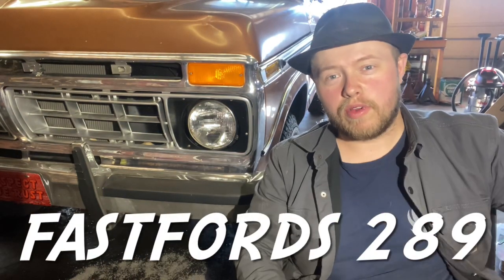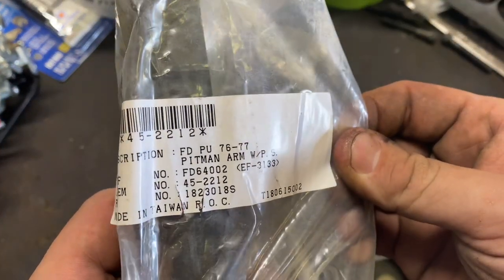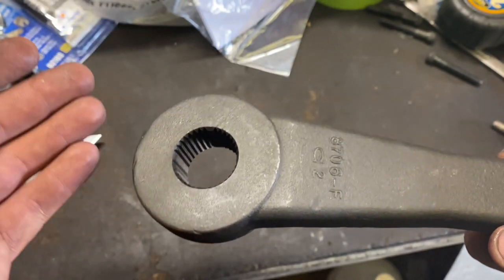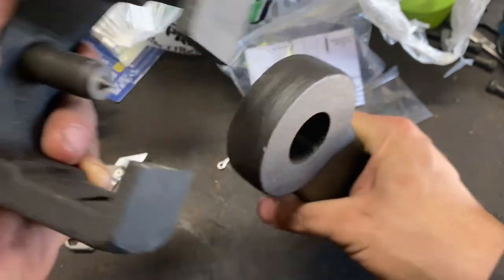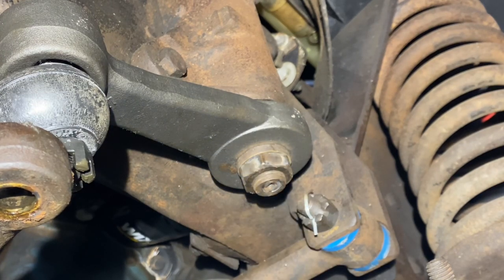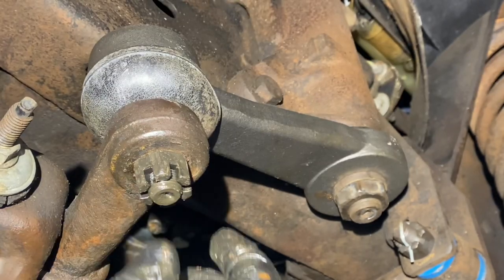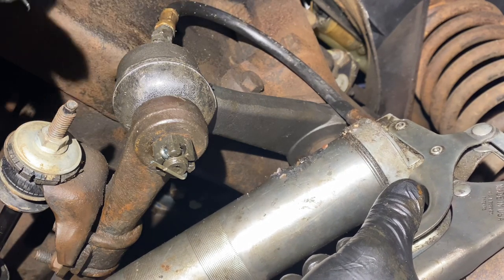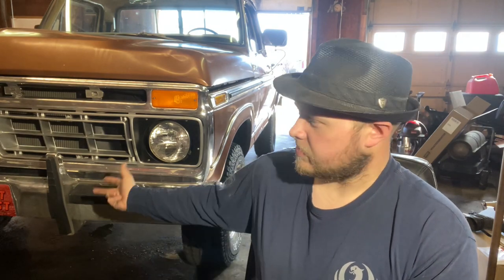Replacing worn pitman arm on 1977 Ford F150 4x4